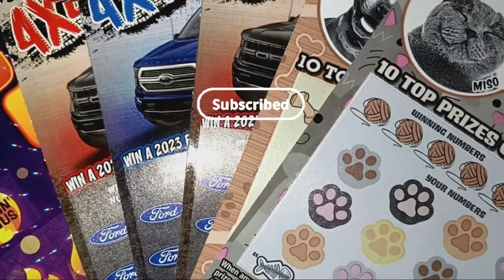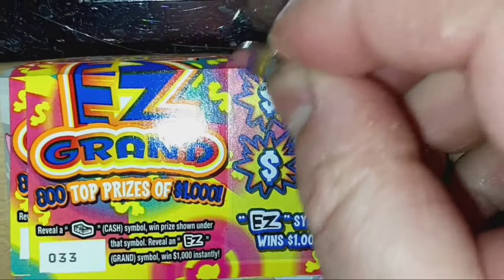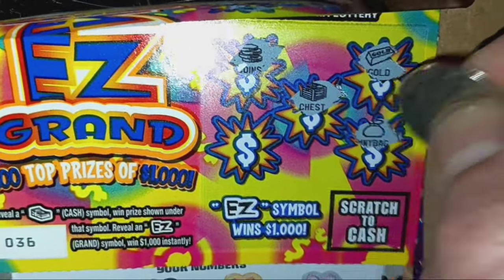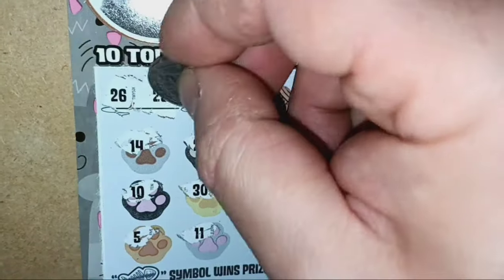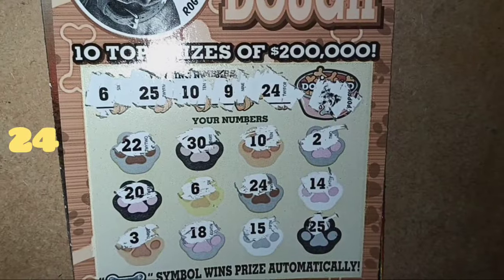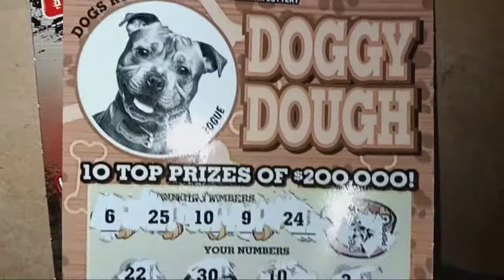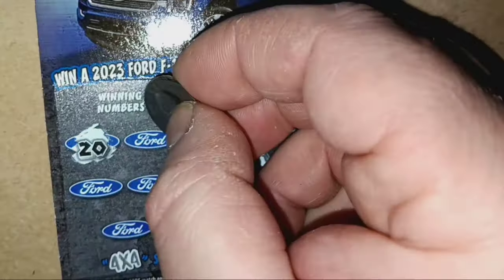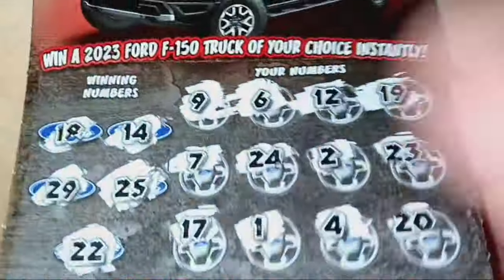Late night 🌉 Lincoln's Pennsylvania Lottery scratch off session 🤞✌️🍀